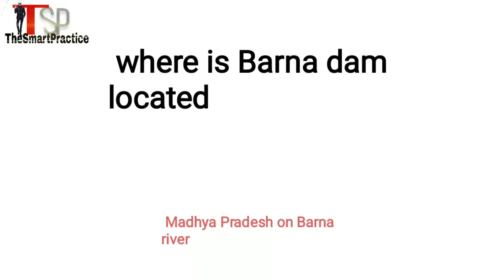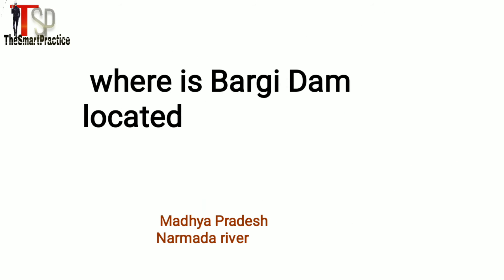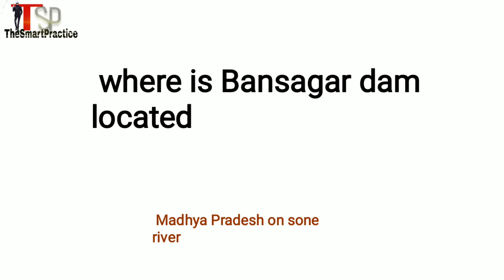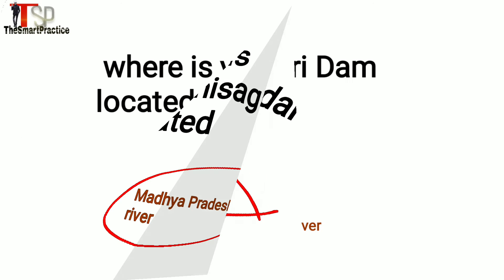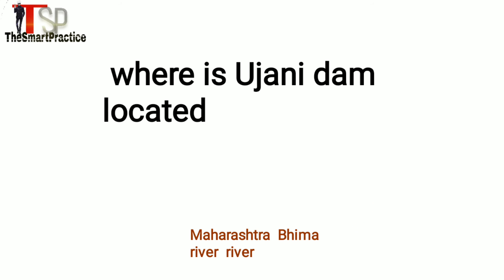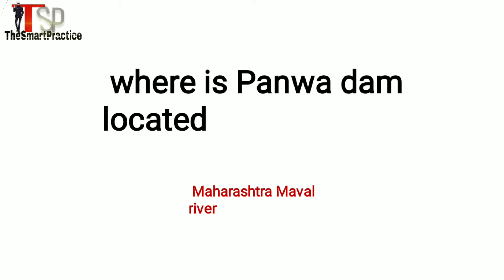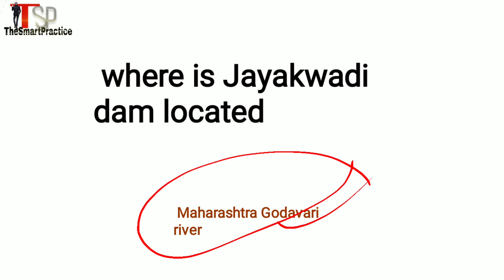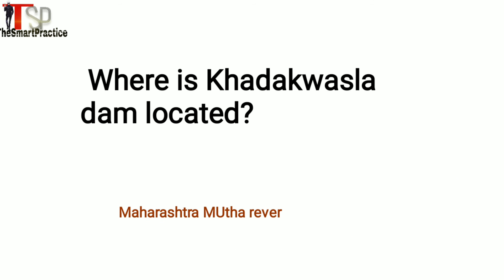all dams of india static gk part 5 /ssc/bank/railway and all state level exam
This video is helpful for quick revision#ssc#bank#railway#all state level exam#static gk#dams of india#gk#static gk